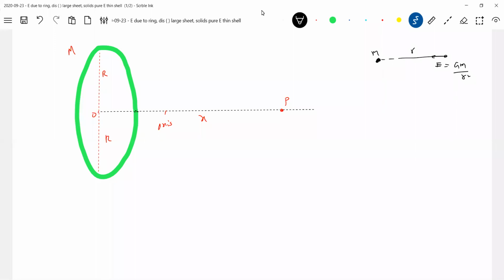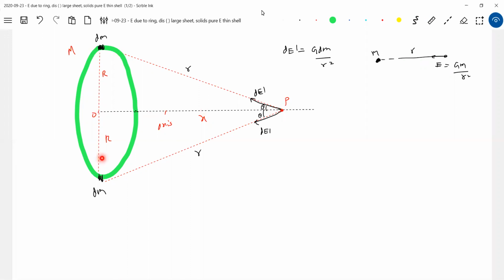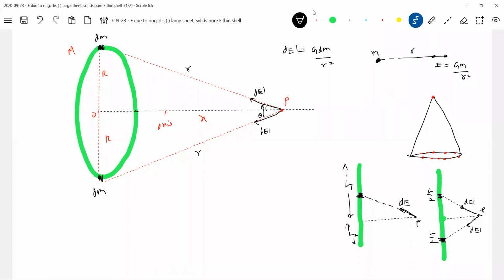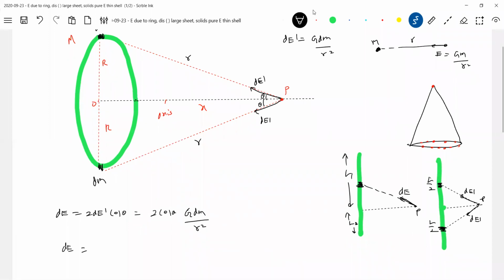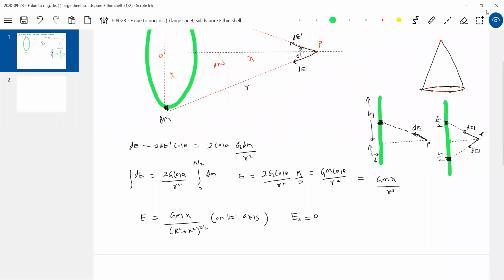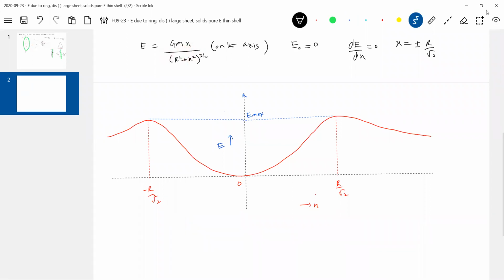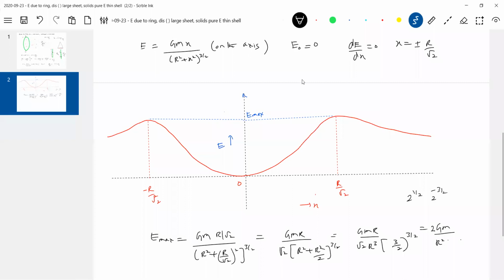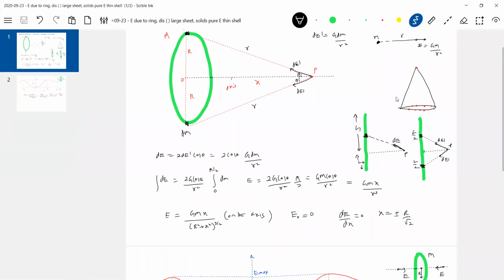11) Physics | gravitation class 11 | E due to axis of a ring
Physics | gravitation field strength class 11  |  JEE Main 2024 | JEE Adv | E due to axis of a ring